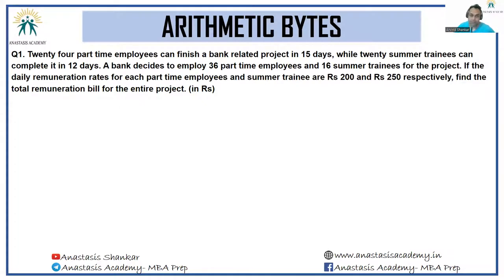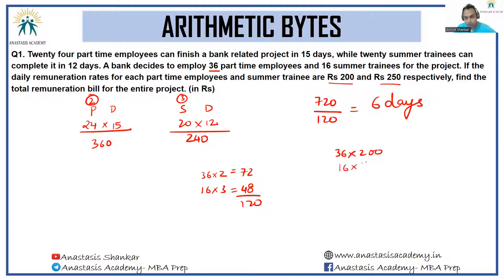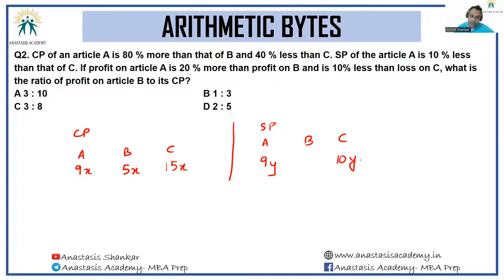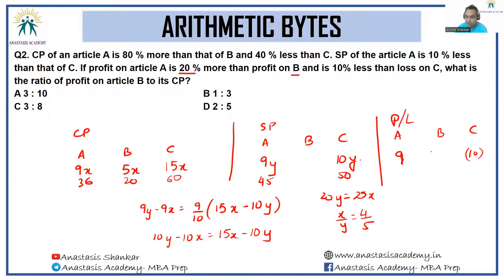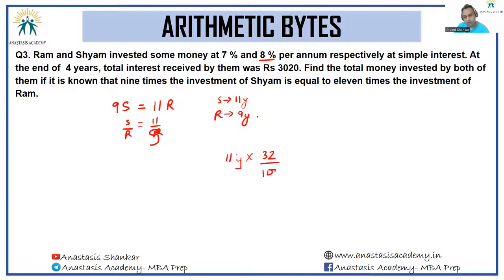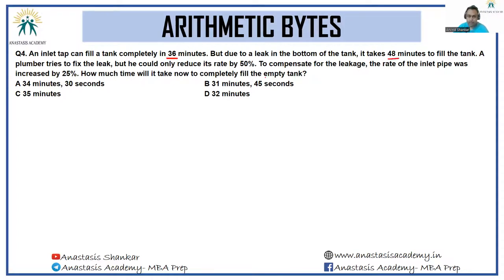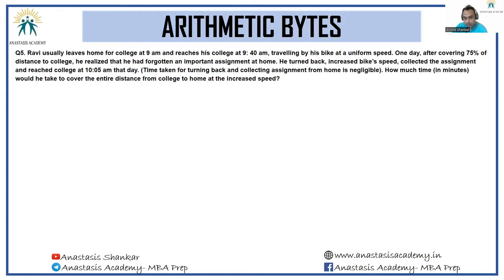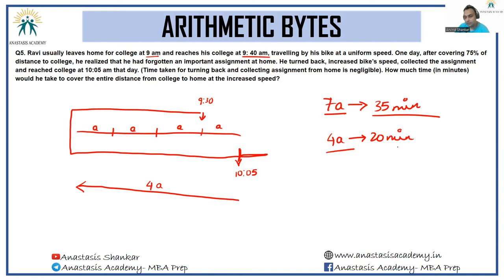Arithmetic Bytes || 21st June, 2022